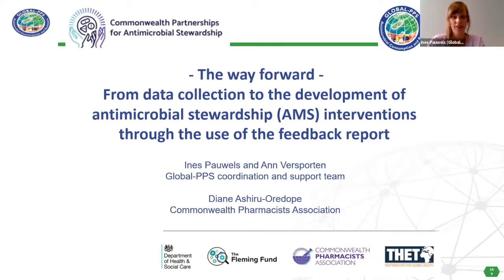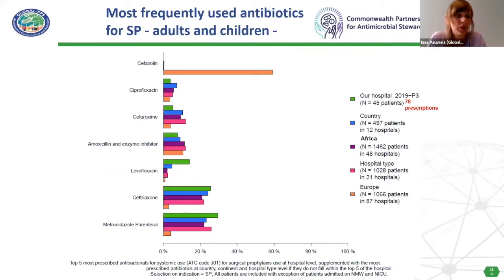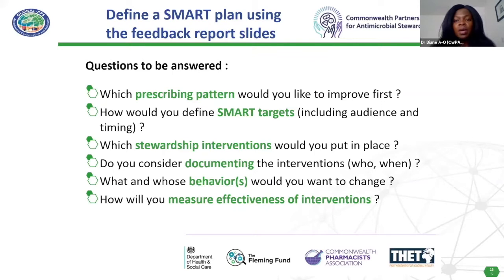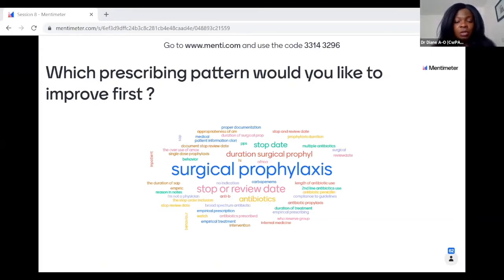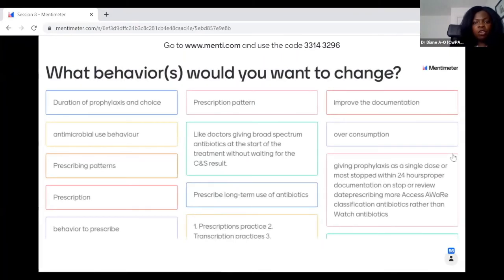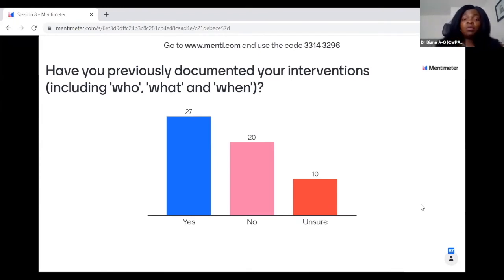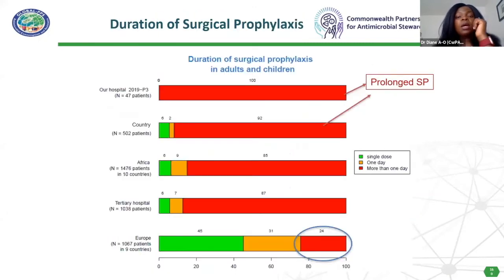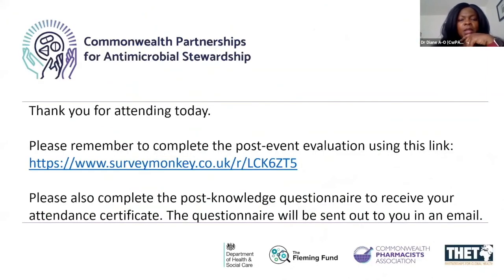CwPAMS PPS Workshop | The Way Forward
In this presentation Ines Pauwels and Ann Verstopen discuss how to move from data collection to the development of AMS interventions.